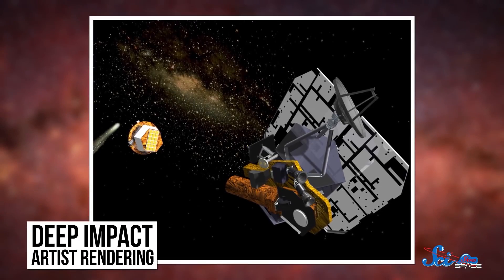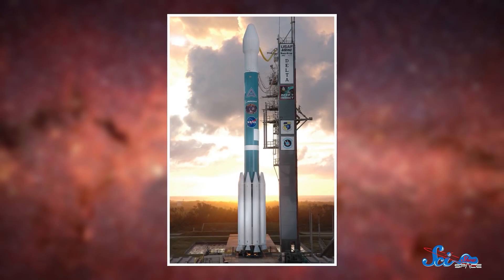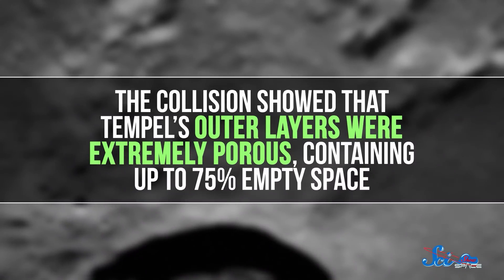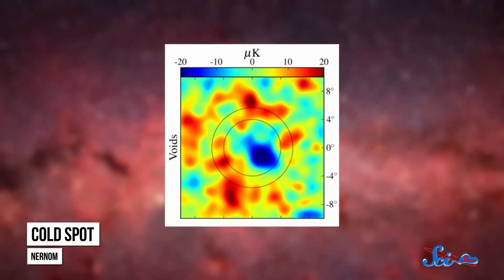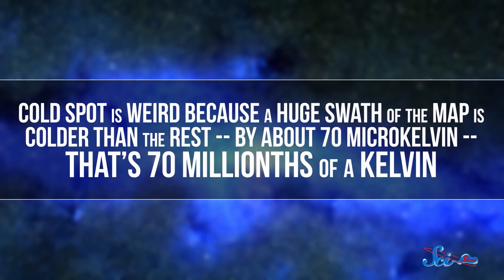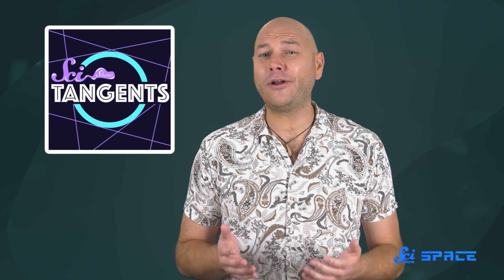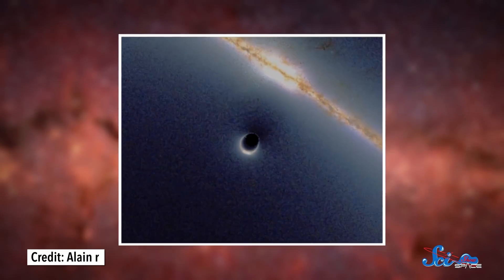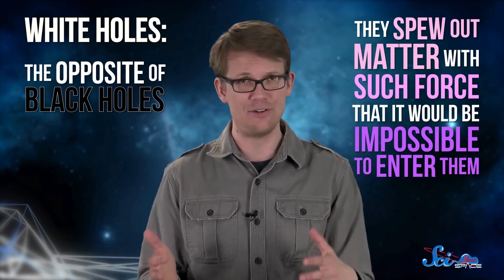Holes In Space That Aren't Black | Compilation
We’ve talked a lot about black holes, but there are other kinds of space holes out there that deserve some time in the spotlight!